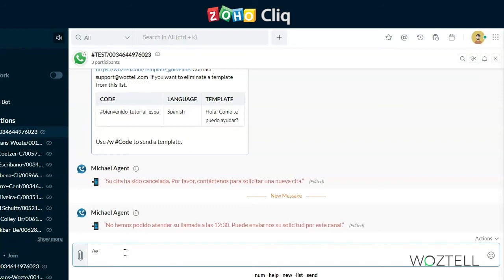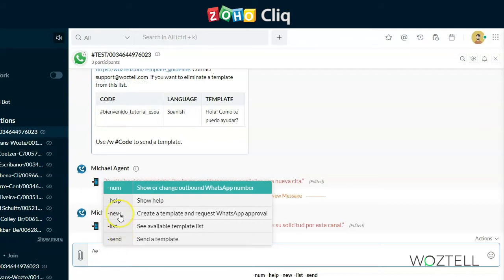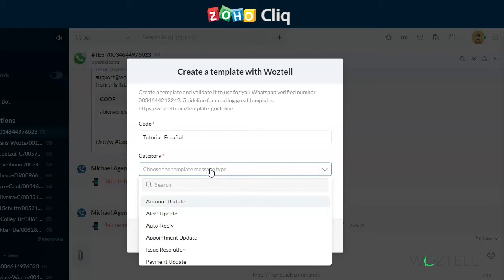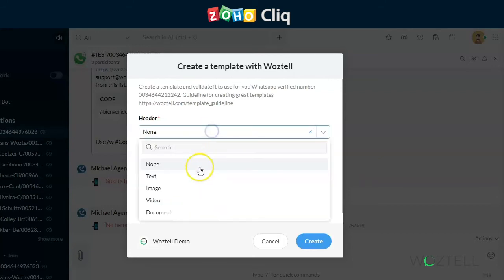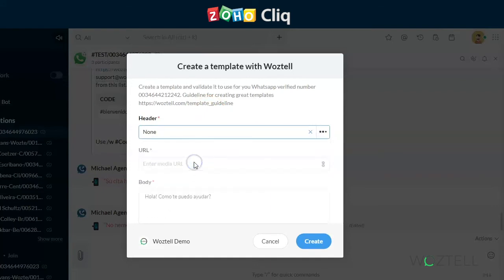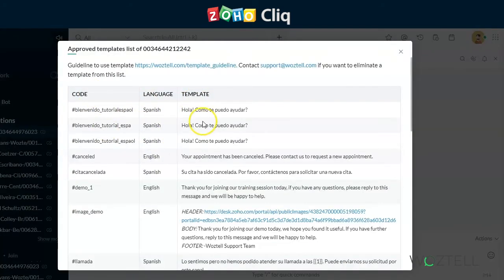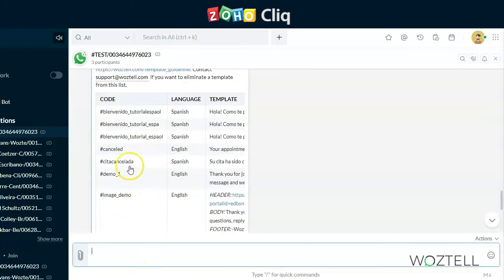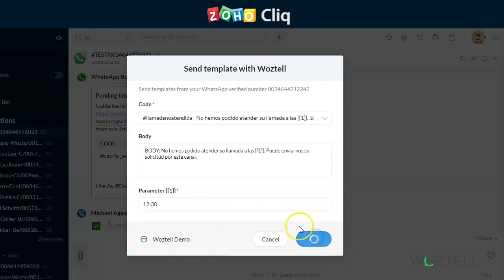Create, validate, list and send templates from ZOHO Cliq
FREE RESOURCES

🚀  SET UP YOUR FIRST CHATBOT FOR FREE IN A FEW MINUTES (WITHOUT PROGRAMMING):